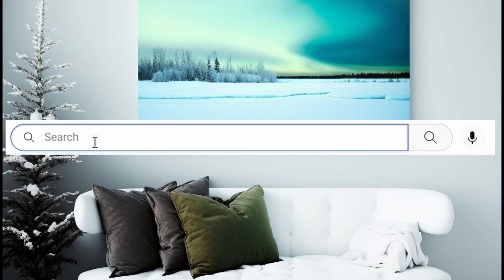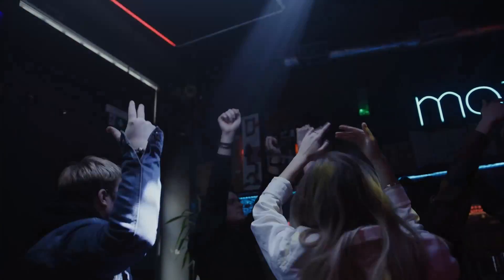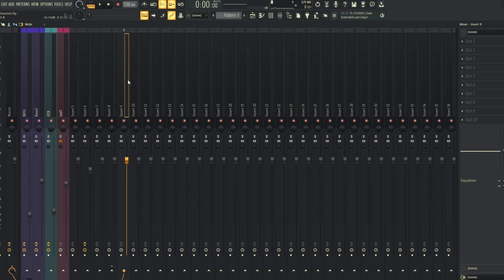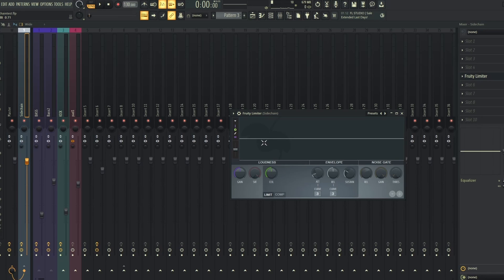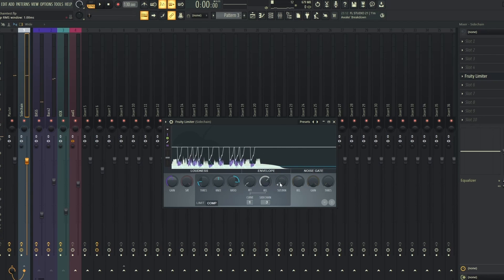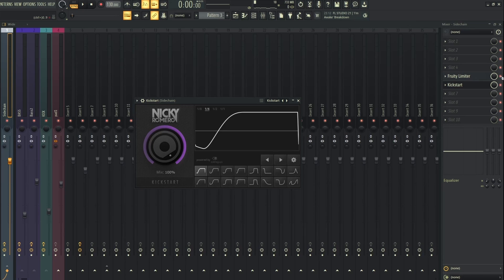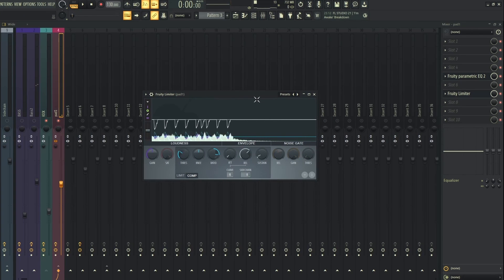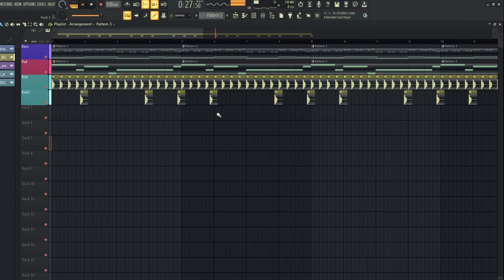Sidechaining is actually easy - How to sidechain in FL Studio 21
Having seen many tutorials on sidechaining i decided to make one that showed how easy this actually is. Some of the tutorials on youtube makes it seem very difficult (Some tutorials are great as well though)

0:00 Intro
2:00 Bass and Kick Sidechaining
8:42 Sidechaining the Pad